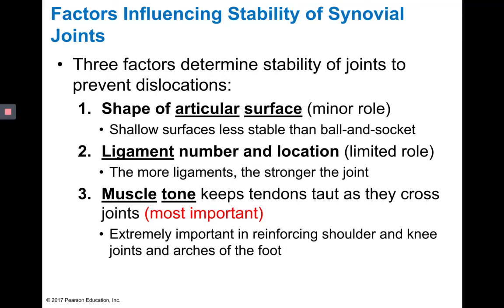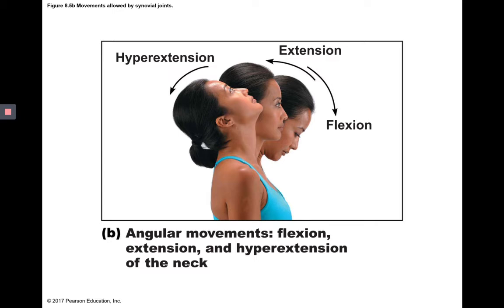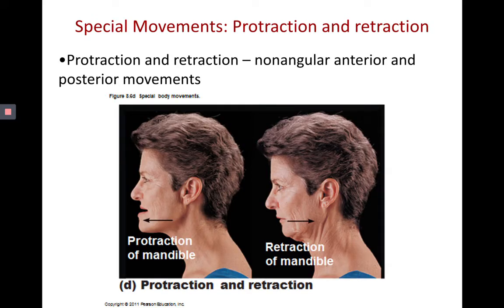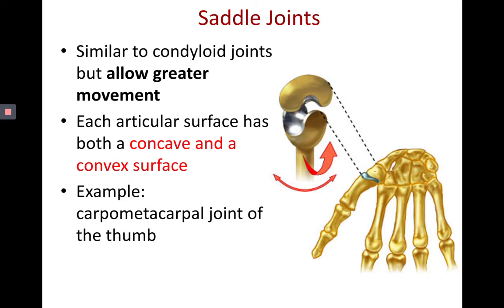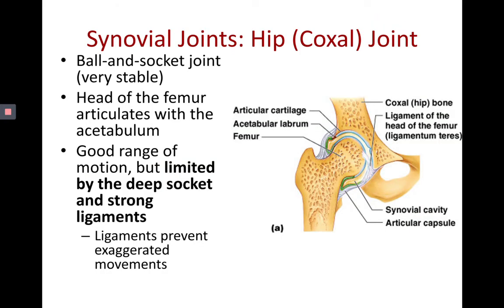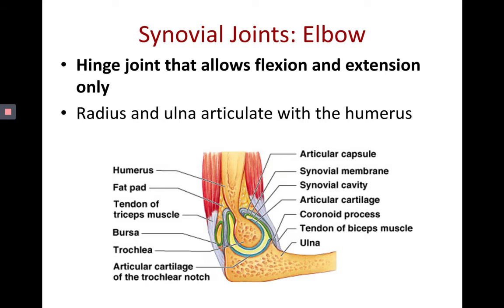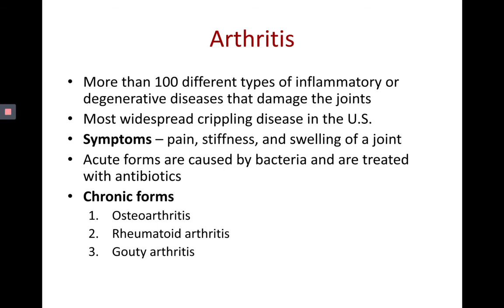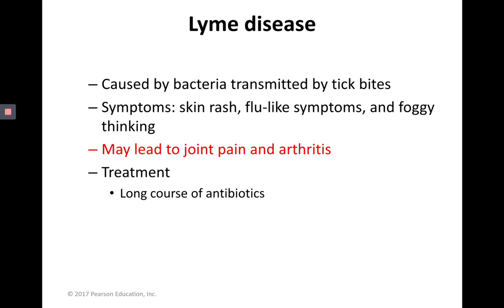Chapter 8 part 2 video lecture